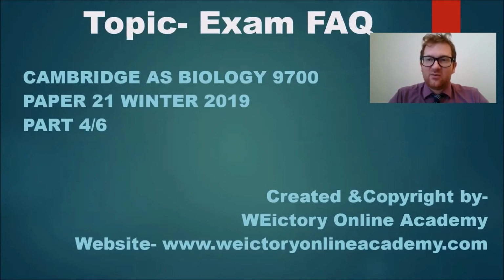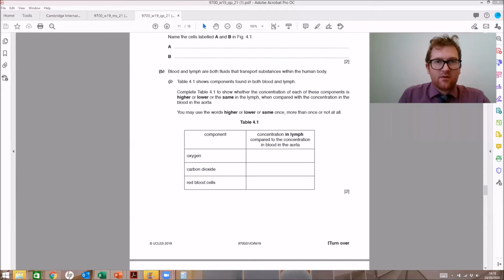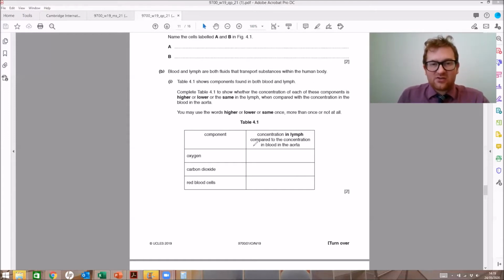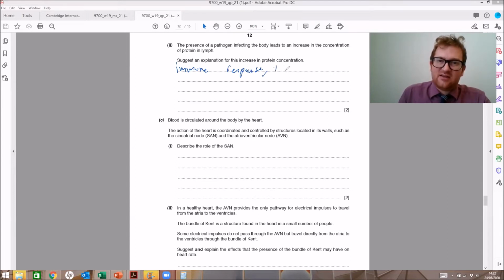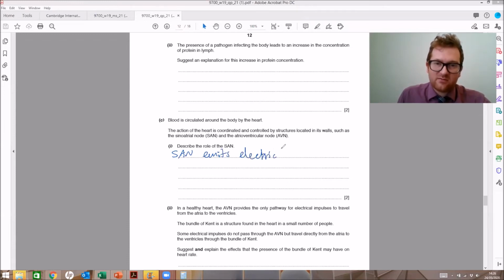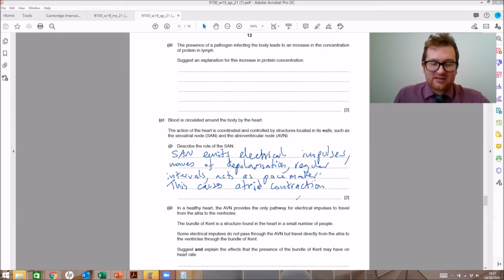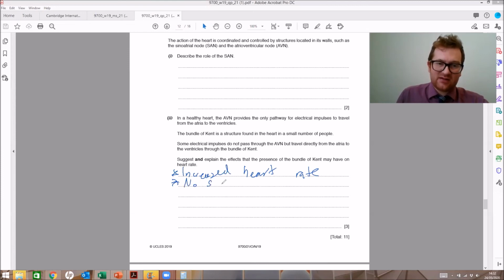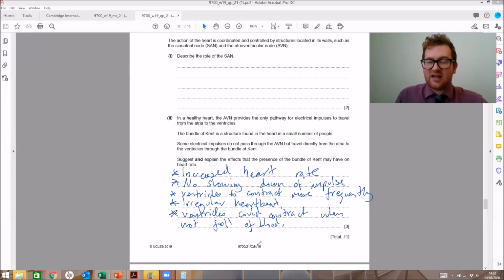Paper 21 As Biology winter 2019 Q4